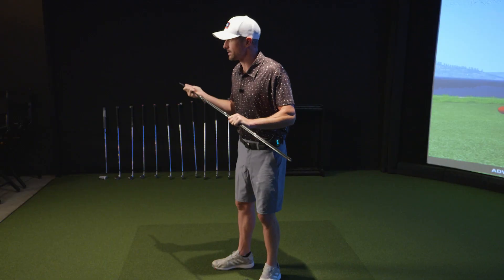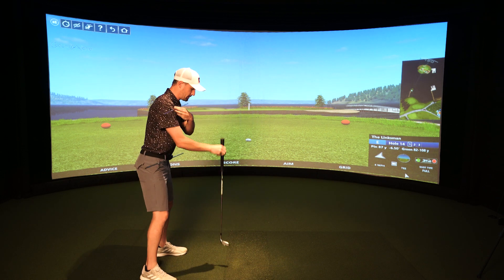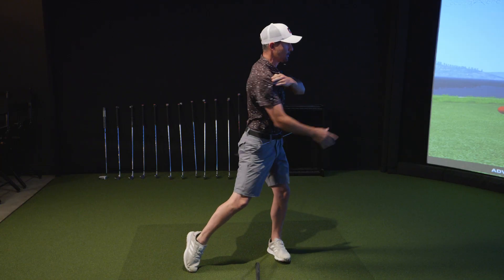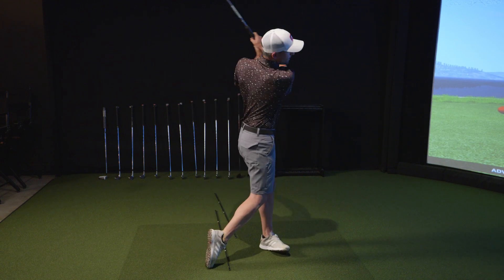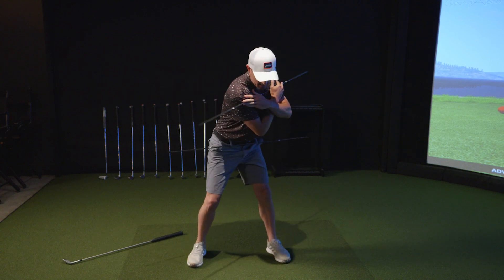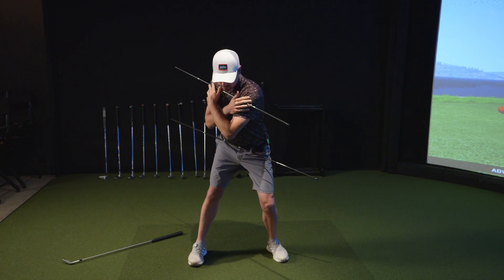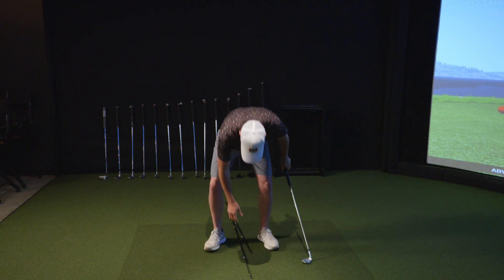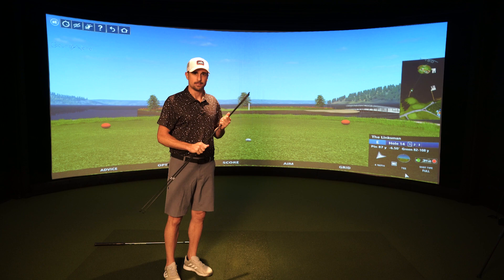Alignment Sticks for Golfers - Part 1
Attention golfers, if alignment sticks are not currently integrated into your practice regimen, whether at home or during range sessions, you are overlooking a transformative element that has the potential to greatly enhance your swing.

Regardless of whether your swing tends to produce a slice due to an excessive over-the-top motion, or if you struggle with inadequate generation of lag and compression, or your ball striking consistency leaves much to be desired, the incorporation of these sticks can substantially ameliorate all aspects of your game.